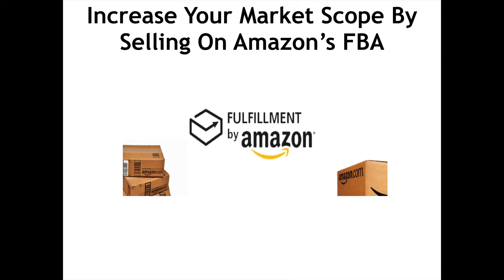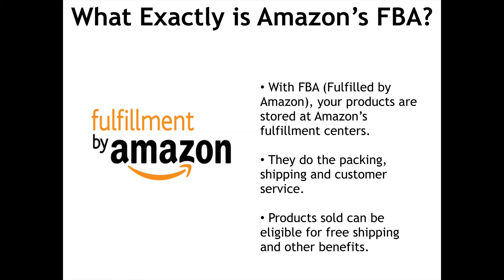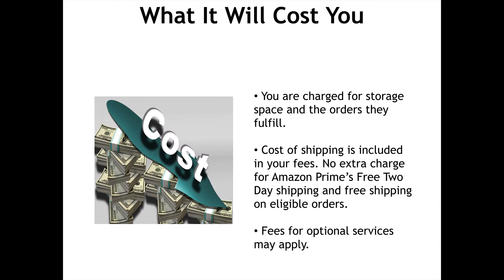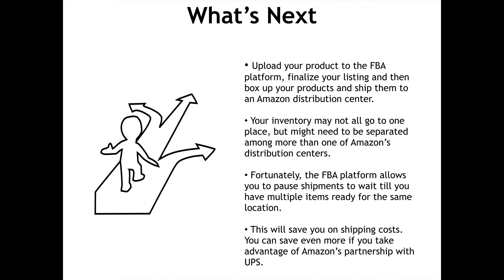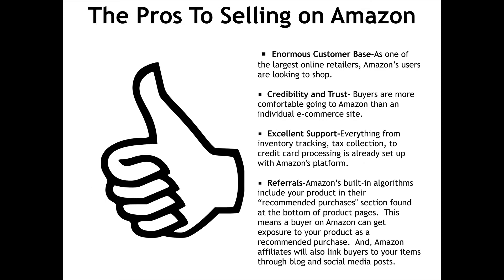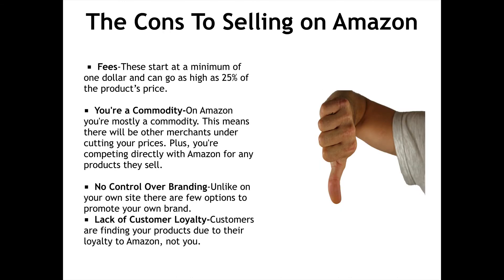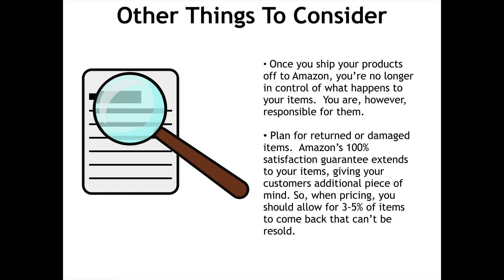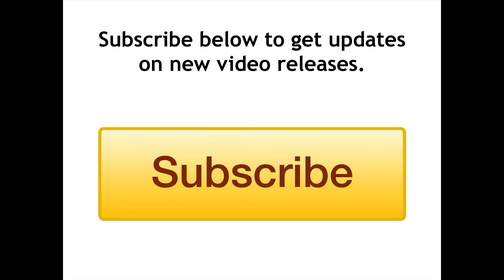Increase Market Scope By Selling on Amazon's FBA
Want to Learn How to Make Money Online?